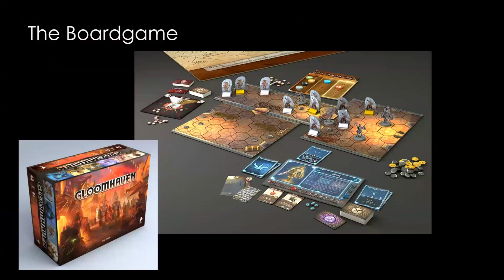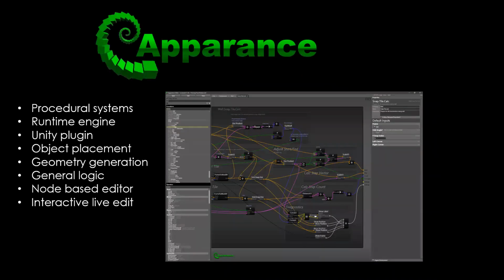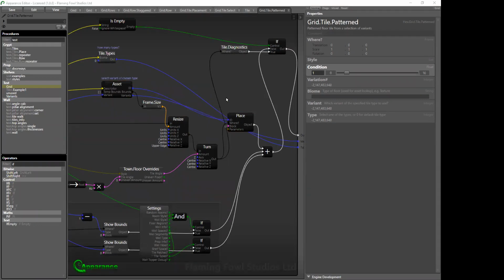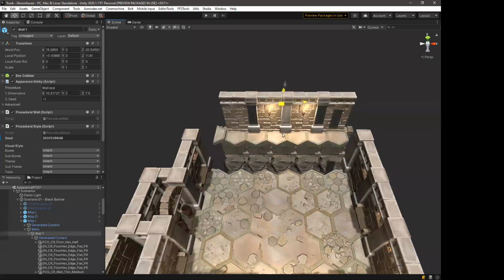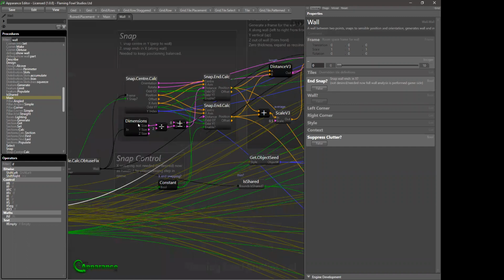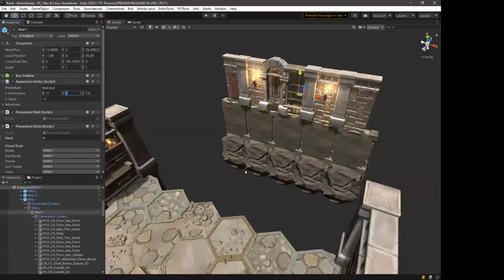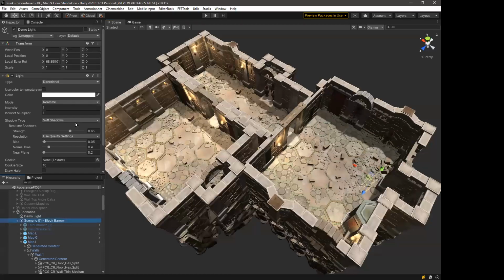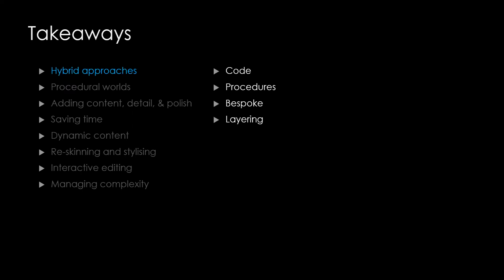EPC2021 | Building Dynamic Environments for the Dungeons of Gloomhaven | Sam Swain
This talk will describe the tools, technology, and techniques used to build the varied environments needed for the digital adaptation of the Gloomhaven board game for Flaming Fowl Studios. It covers the game requirements and constraints, the generation pipeline that was built, the procedural scene elements involved, the interactive nature of the tools, and, the decoration, population, and styling of maps.